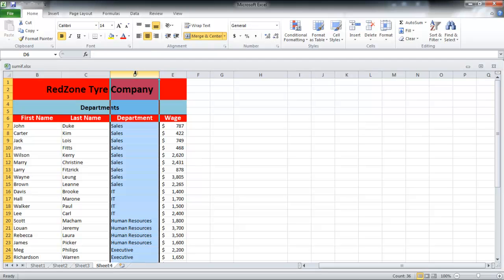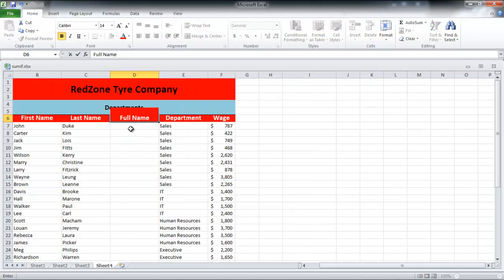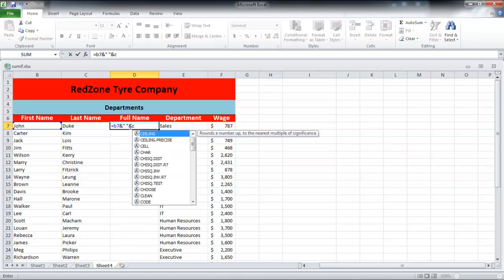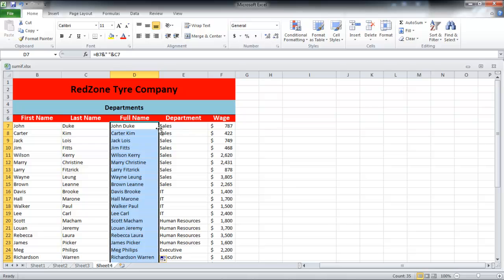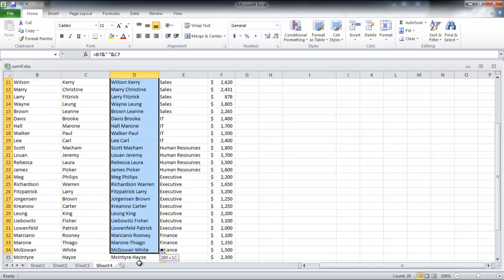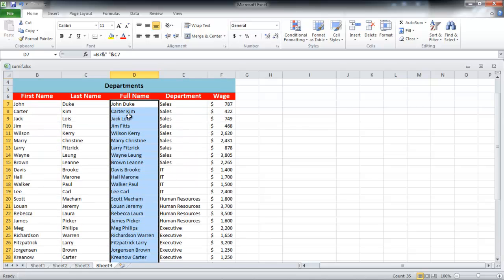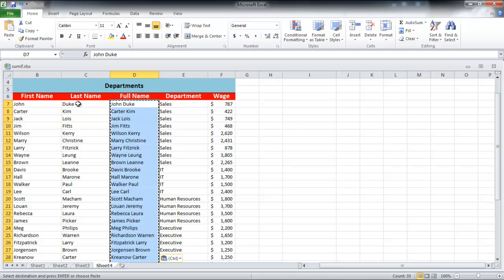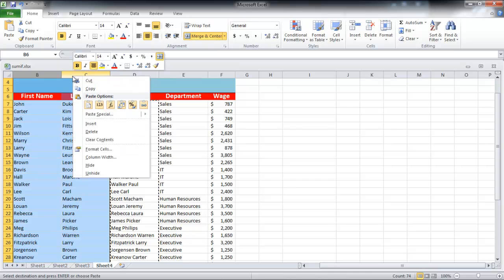How to Join Data from Multiple Cells in Excel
Follow this tutorial to learn how to combine the data of two cells into a single one using a simple formula in Microsoft Excel.

In this tutorial we will be showing you how to join cells in Excel such that their data is combined into one cell which was previously present in two cells. People have a whole list of names of employees in their excel sheets. This can go up to several hundred or even thousands of rows. Suppose if you want to join or merge the data from two cells into one then it would take a lot of time. In order to do that you can use a formula that will do this step for you easily.

Follow this step by step tutorial to learn how to combine two Excel cells such that their data is combined into one.

Step # 1 -- Insert a new column and write the formula

In this tutorial as you can see that this worksheet has the first names of people in column "a" and last names in column "b". In order combine them first we will have to insert a new column after column "c". To insert a column, select column "d" and right click on it. From the menu select "insert" and the new column will be inserted. Write the heading of "full name" in that new column then write "=b7&" "&c7" and press the "enter" key.

Step # 2 -- Copy the data

When you press the "enter" key after writing the formula, Excel will combine both of the names. The formula can be explained by saying that we want Excel to get the data from cell "b7" and give a space before getting the data from "c7". Use the "auto fill handle" to drag down till the end and when all the names have been combined select the whole column and right click on it. From the menu select the "copy" option.

Step # 3 -- Paste the data as values

After you join cells in Excel and copy the data of the combined cell, click on the first cell of column "d". This contains the name is the cell number "d7". Go to the "paste" button which is situated on the upper left side of the screen. From the "paste" menu select the first option under the "paste values" heading.

Step # 4 -- Delete the first two columns

We wanted to delete the first two columns but the names that were appearing to be as text were actually formulas and since they were getting the data from the first two columns it was necessary to first convert those formulas into values. After pasting, select the first two columns and right click on them. When the menu appears, click on the "delete" option and the columns will be removed.

As you can see from the above tutorial, it is very easy to combine two excel cells by joining their data into one.